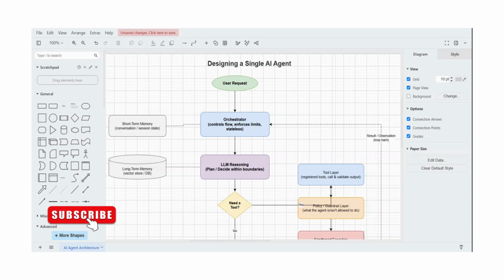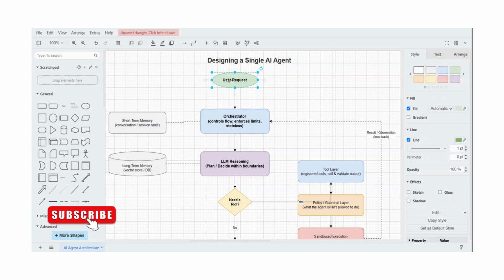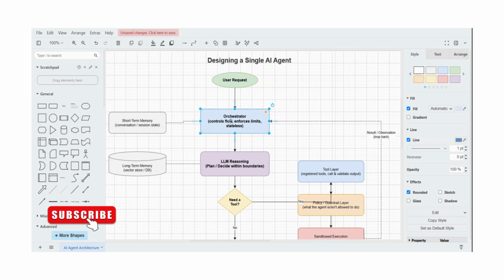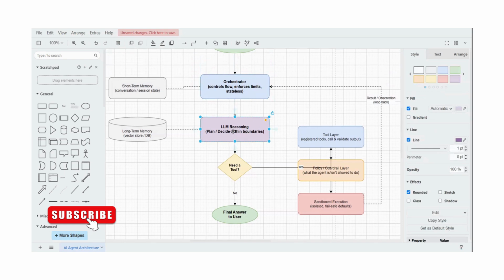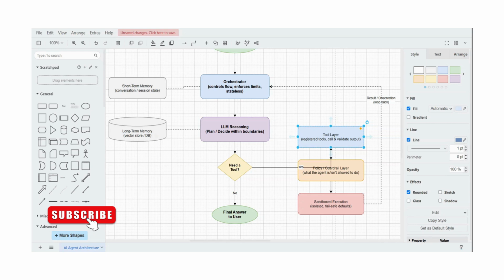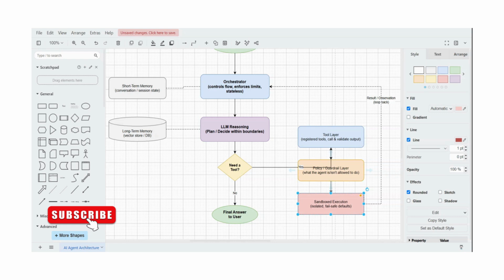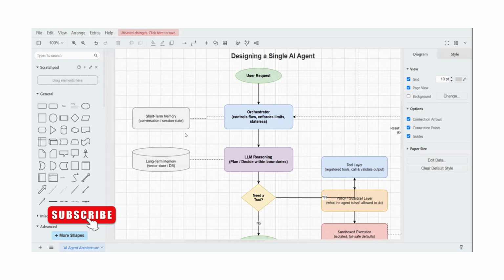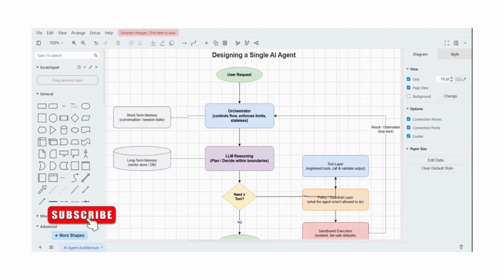Designing a Single AI Agent: The Architecture Behind Every AI Agent in 2026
Ever wondered how AI agents actually think, act, and remember? In this video, we break down the complete architecture of a single AI agent — the same design pattern used in production systems at companies building agentic AI today.

We cover:
✅ The core agent loop: Reason → Act → Observe
✅ Orchestrator vs LLM — who controls what
✅ Tool layer: how agents call and validate external tools
✅ Short-term vs long-term memory design
✅ Policy & guardrail layer for safe execution
✅ Sandboxed execution and fail-safe defaults
✅ Common failure modes (latency, tool errors) and how to design around them

If you're preparing for AI/ML system design interviews or just want to understand how modern agentic AI is actually built, this playlist is for you.